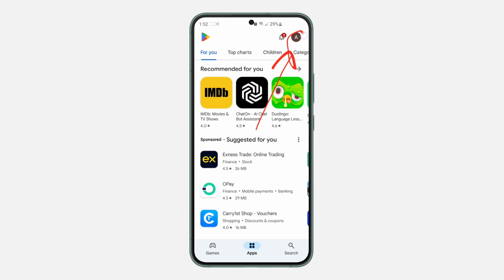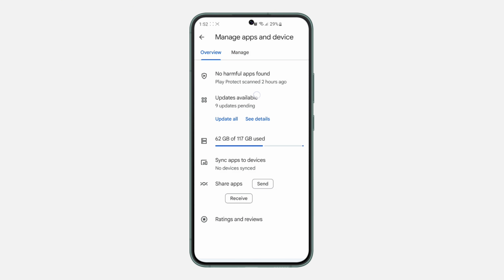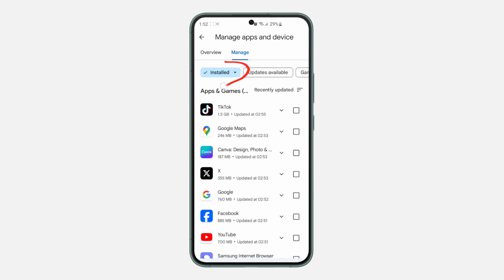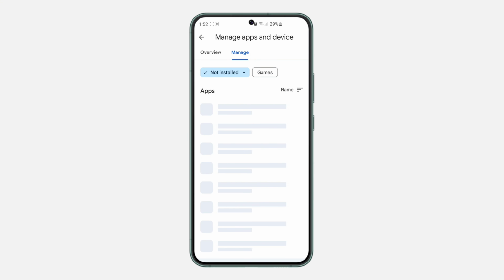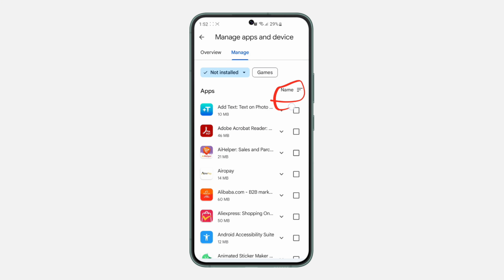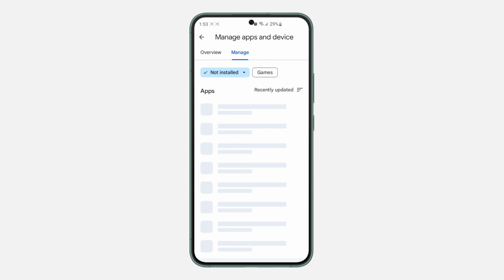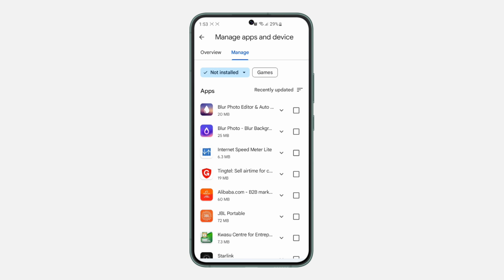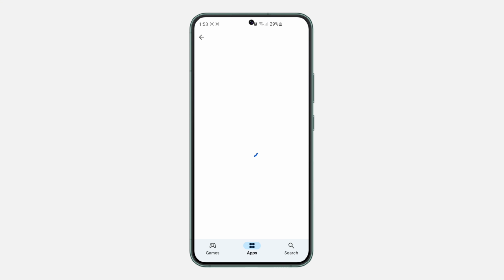How to Check Recently Uninstalled Apps on Android Phone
In this video, we'll show you how to check recently uninstalled apps on your Android phone. Discover how to view and manage apps you've removed, and find out if there are any you might want to reinstall. This tutorial is perfect for keeping track of your app activity and ensuring you don’t miss out on your favorite tools.